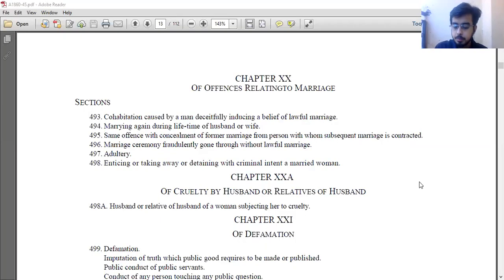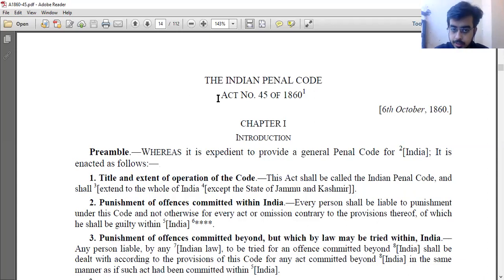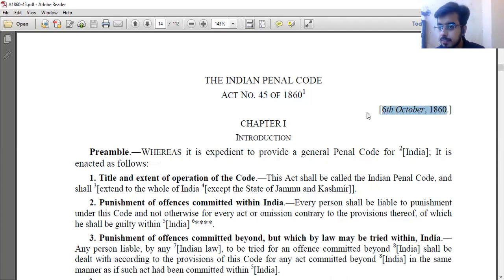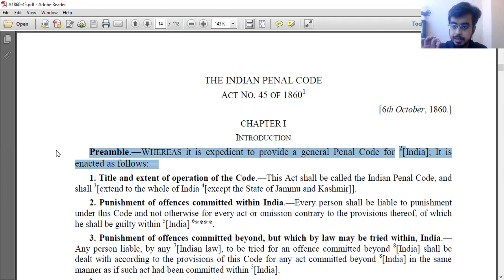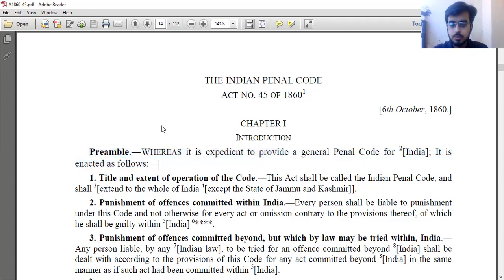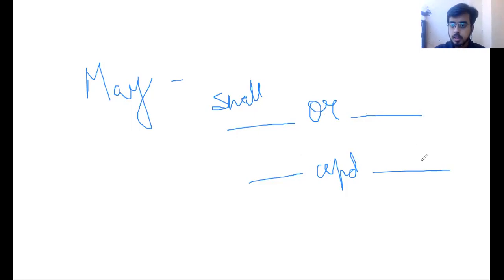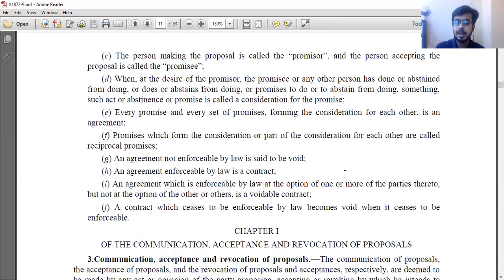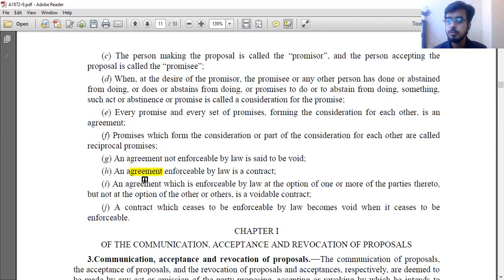How to read and understand any Bare Act (For the beginners)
Hereby, Get answers to all your questions related to field of education. From law to history and current affairs. Easy to understand and fun videos. Learning would have never been so easy and fun.